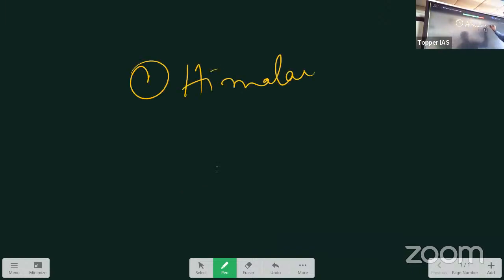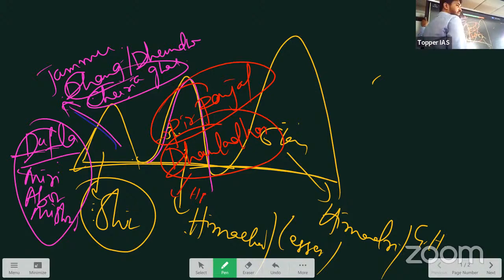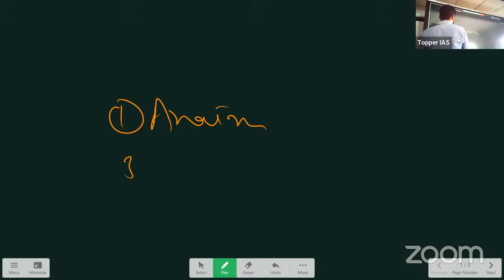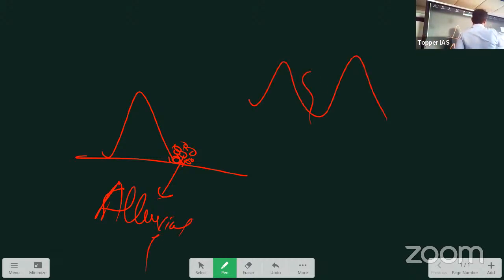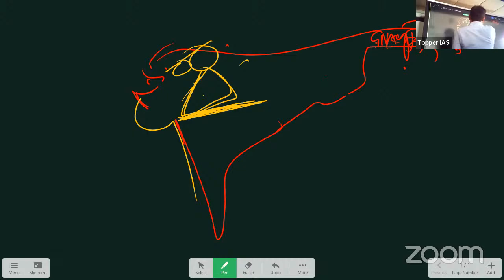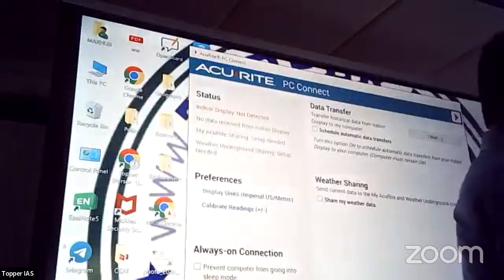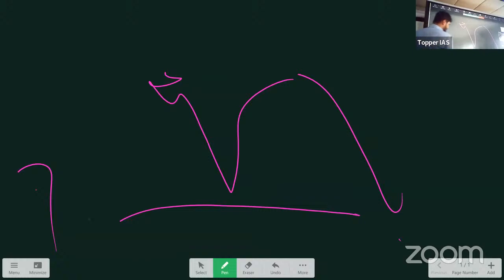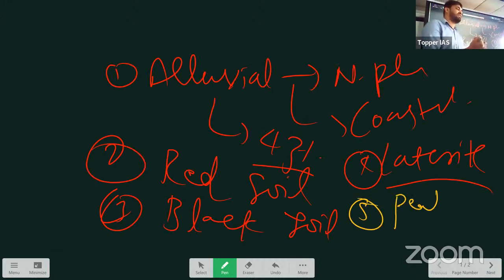Topper IAS's Geo marathon 4